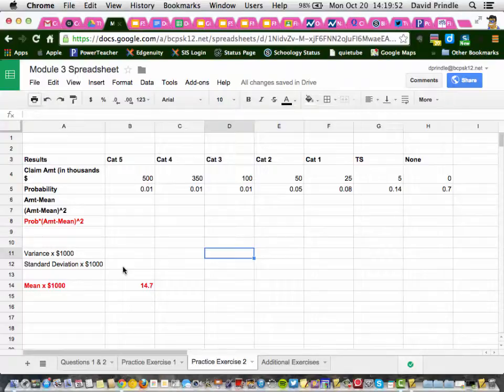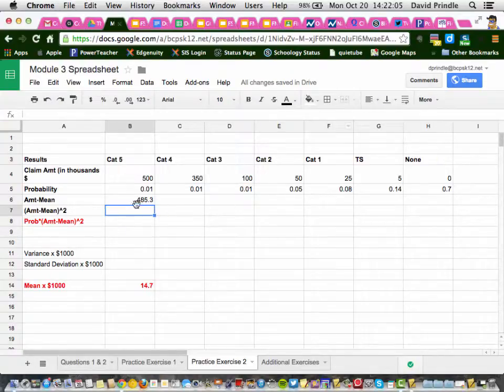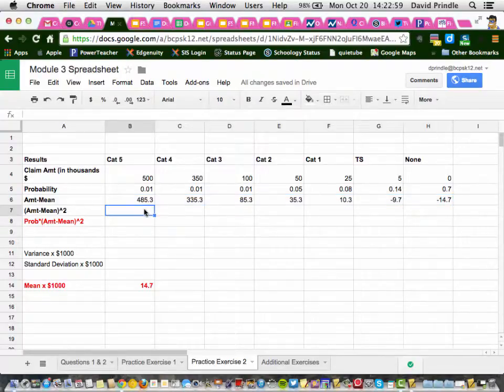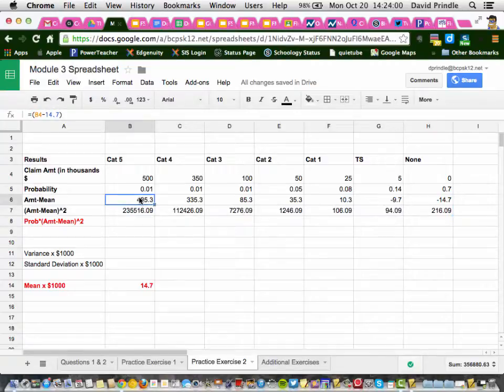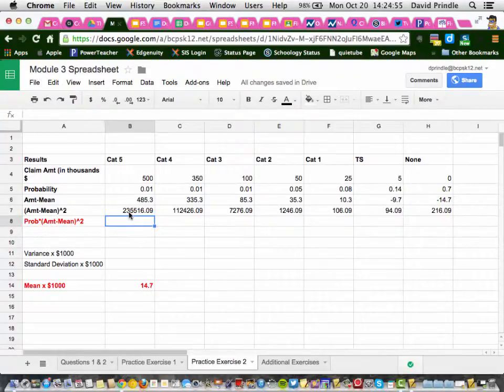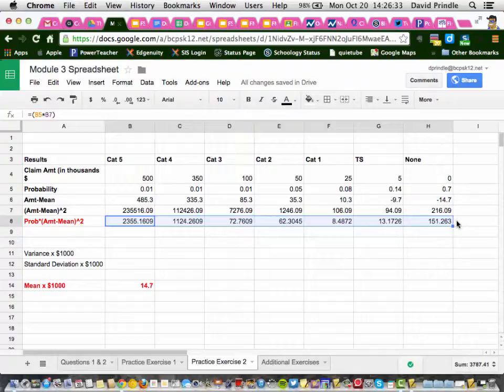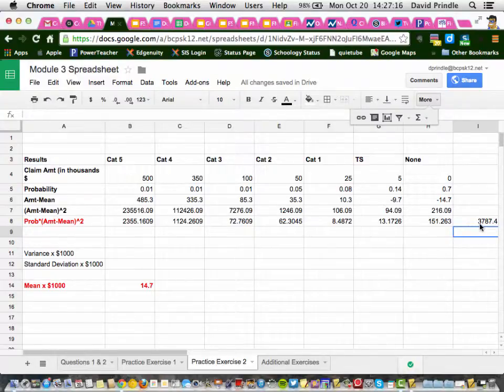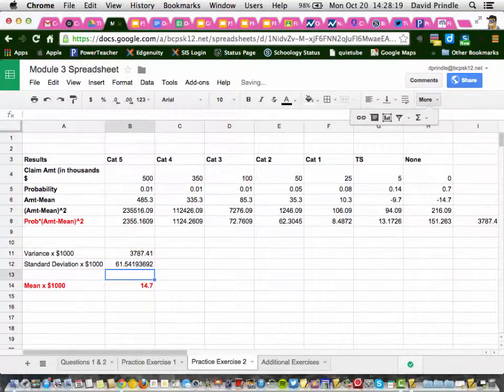Module 3 Part III